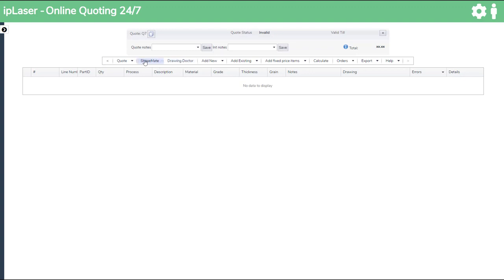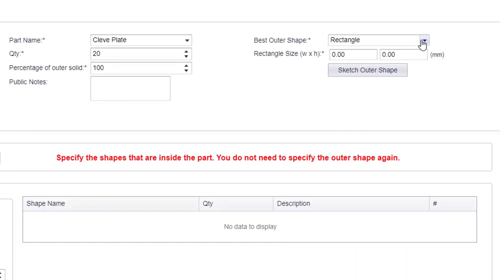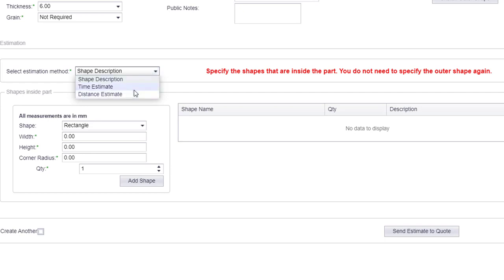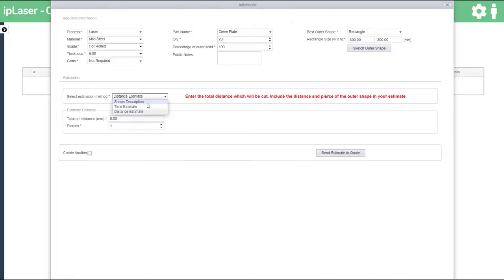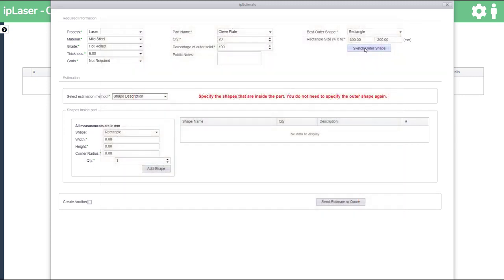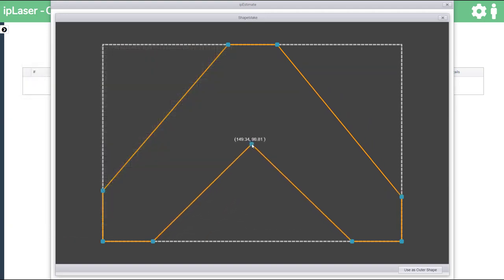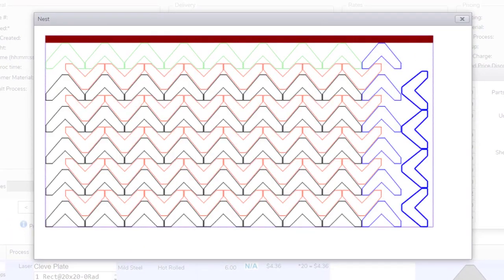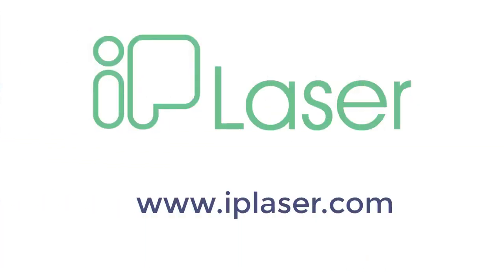ipEstimate: Without a CAD drawing, price a non-standard shape in ipLaser | Tempus Tools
Turning your hand sketches into quotations all within the ipLaser platform - no need for a CAD file.

ipEstimate allows you to simply input external square dimensions, then tweak by dragging or adding nodes to design your required shape. You can then input internal shapes (rectangles, holes, slots, triangles) and quantities. Select your material, grade, thickness and part quantity and then send your estimate to quote which can be automatically watermarked with ‘estimate – not for manufacture’.